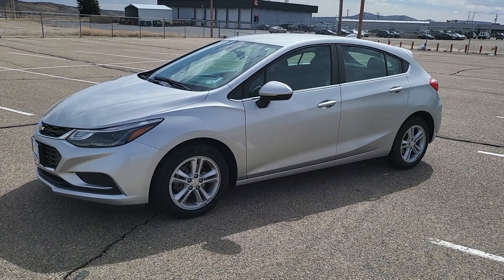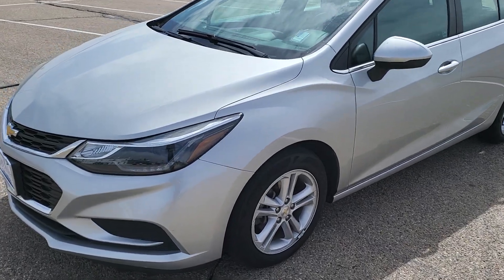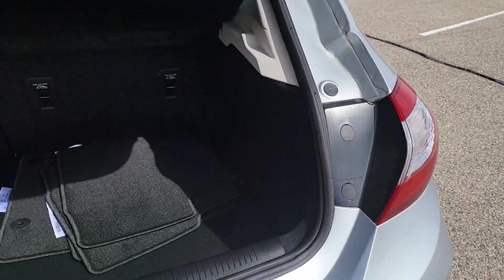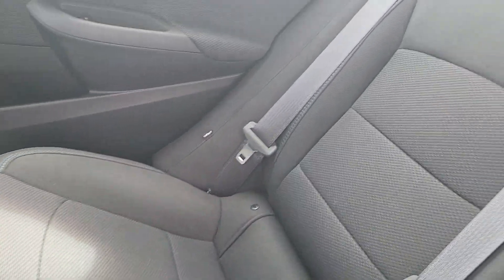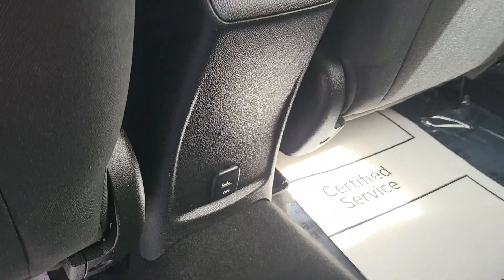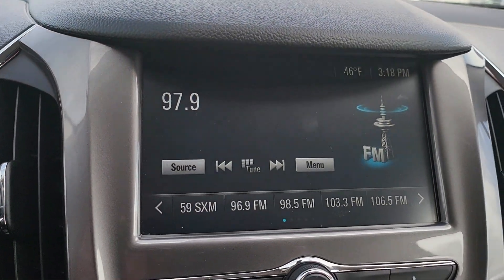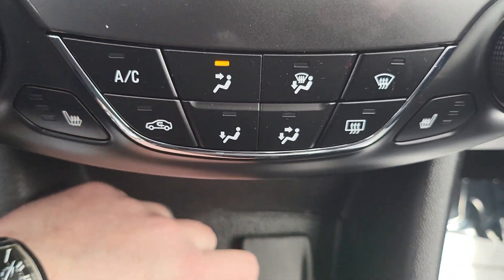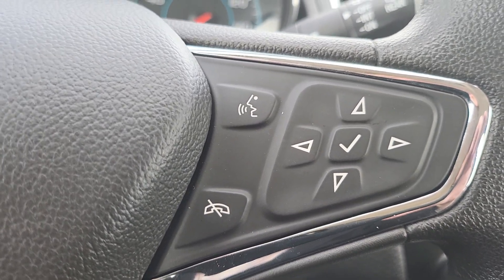PRE-OWNED 2017 CHEVROLET CRUZE Hatchback LT (Automatic) (U5003) Russ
This Used Silver 2017 Chevrolet Cruze is for sale at Whisler Chevrolet; featuring a 1.4L 4 Cylinder Engine and 4dr Car body style. Compare our pricing to other auto dealers; give us a call at if you have any questions; then pay us a visit to see why we are a premier Chevrolet dealership near Rock Springs and Green River, located in ROCK SPRINGS, WY.